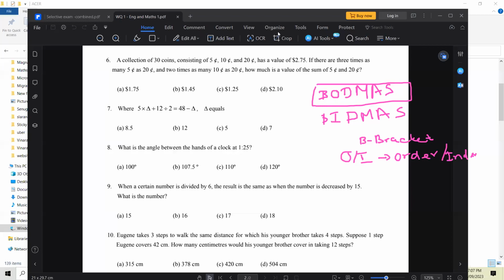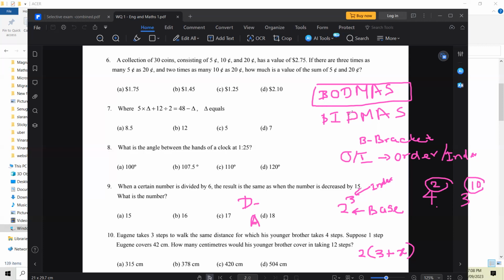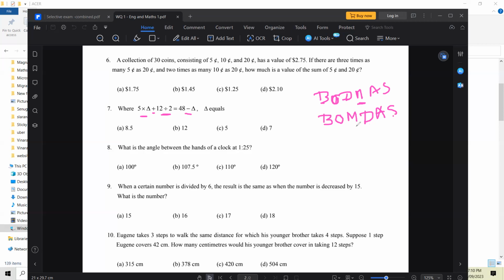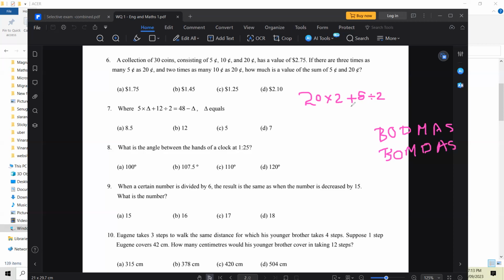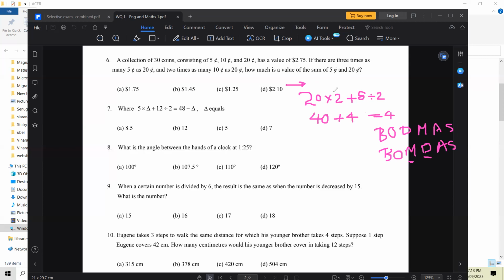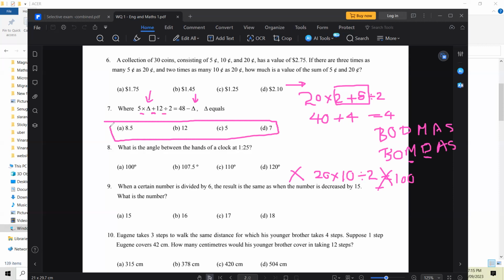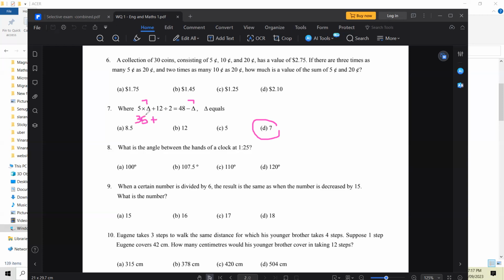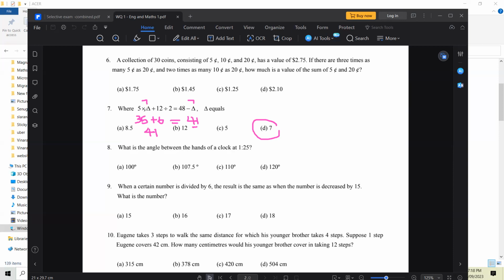📚 NSW Selective Exam Sample Questions Set 1 📝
Prepare for success with our first set of sample questions for the NSW Selective Exam! 🎯 Boost your confidence and master exam strategies with this curated set of practice questions. 🧠 We'll guide you through each question, providing valuable insights and tips to help you ace the exam. 🌟 Get ready to excel and secure your spot in the selective schools of New South Wales! 🚀